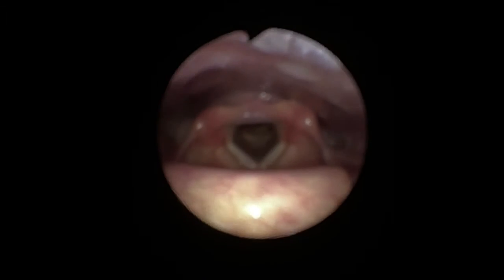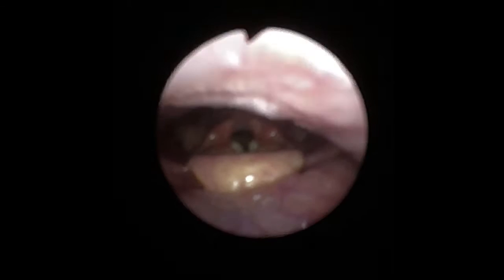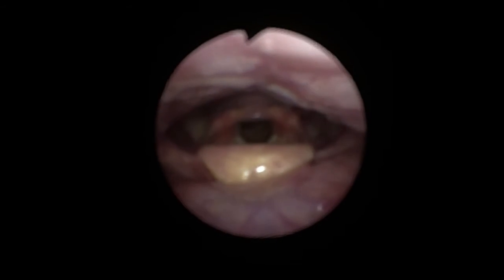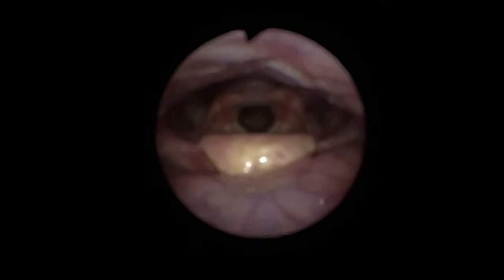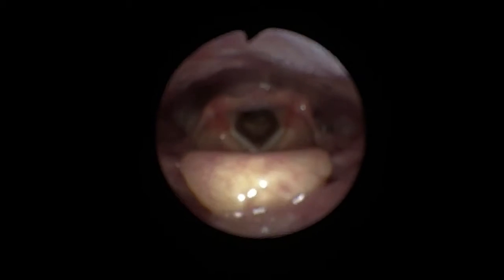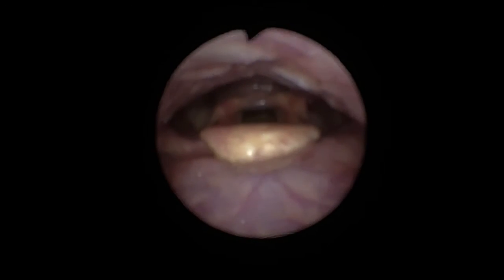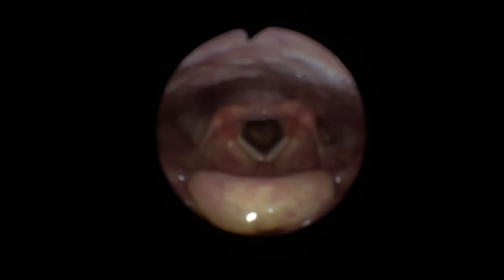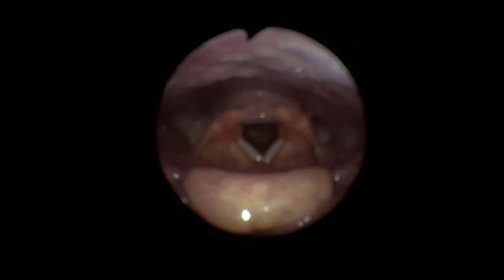Inducible laryngeal obstruction (ILO) or Vocal cord dysfunction (VCD)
1. Explanation of ILO and its Importance: ILO can mimic asthma symptoms or exacerbate them, leading to a cycle of dysfunctional breathing and shortness of breath. Recognizing ILO is crucial to avoid unnecessary medication like prednisolone, which can have significant side effects and doesn't help with ILO.

2. Symptoms and Diagnosis: You mention that some symptoms of ILO include rapid onset and offset of symptoms, voice changes, exacerbation from strong smells, exercise, or smoke, and normal lung function tests. A flattened inspiratory or expiratory flow-volume loop may also be observed. Nasal endoscopy is recommended for diagnosis.

3. Treatment: Diaphragmatic breathing exercises are suggested as the primary treatment. If symptoms persist, referral to a respiratory physiotherapist trained in laryngeal obstruction and breathing dysfunction is advised.

4. Nasal Endoscopy Demonstration: The video includes a demonstration of a nasal endoscopy procedure. This shows the vocal cords during normal breathing and how they, along with the muscles above them, clamp closed during ILO, causing the entire larynx to close.